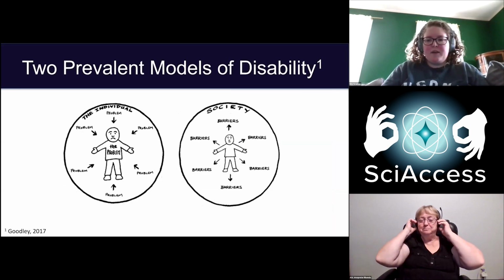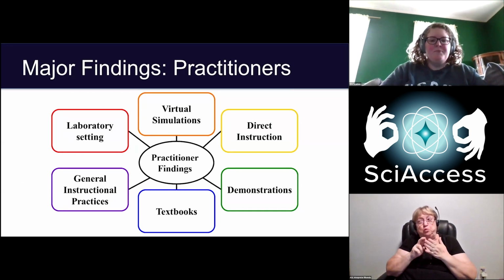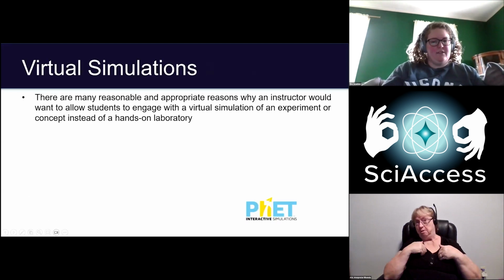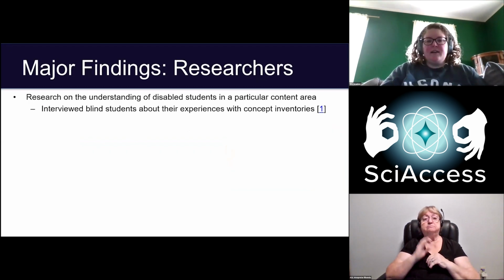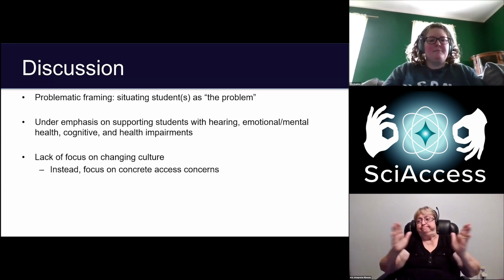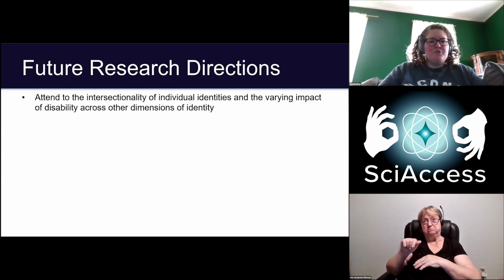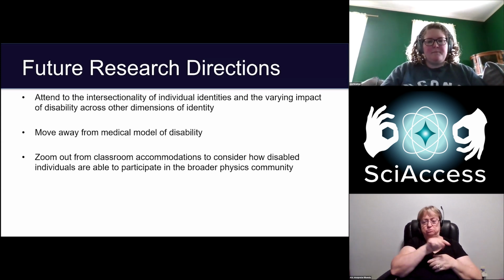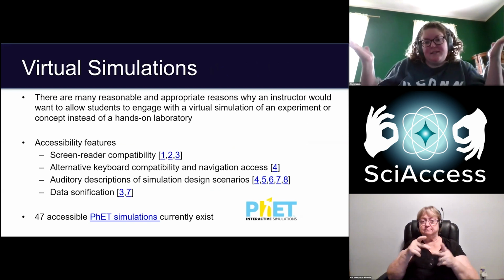Dr. Erin Scanlon and Dr. Jacquelyn J. Chini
Dr. Erin Scanlon and Dr. Jacquelyn J. Chini: Teaching Physics with Disabled Learners: A Review of the Literature

In 2023, the American Institute of Physics published the International Handbook in Physics Education Research: Special Topics which includes a chapter that reviews the literature about how instructors can support disabled students within physics courses. In the talk, we will present trends within the extant literature, suggestions of accessible and inclusive practices, and implications for future research based on our work writing this chapter. We will share the findings from our review of 66 articles focusing on the nexus of physics, disability, and instruction, including findings for practitioners related to laboratory experiences, virtual simulations, direct instruction, demonstrations, textbooks, and general instructional practices as well as findings for researchers related to investigations of disabled students’ understandings of physics content, research utilizing Universal Design for Learning (UDL), experiences of disabled students, and instructors’ experiences teaching disabled students. We will also share critiques of the extant literature and implications for practitioners and researchers.